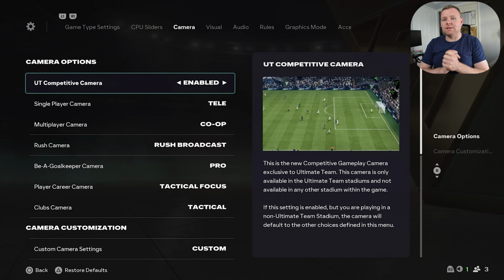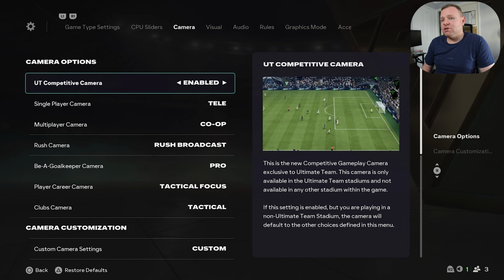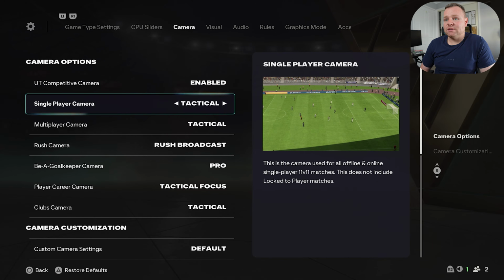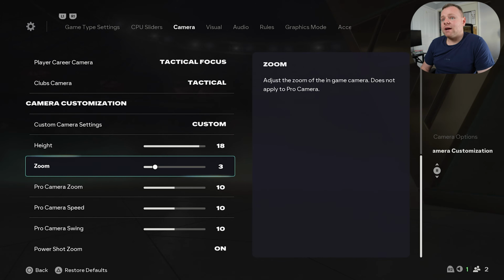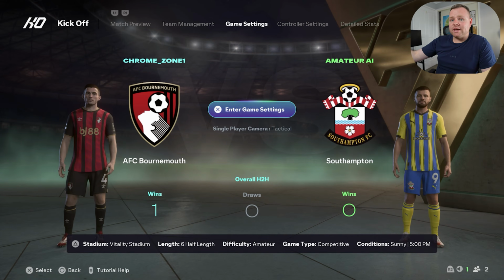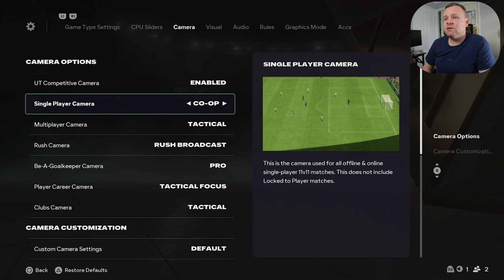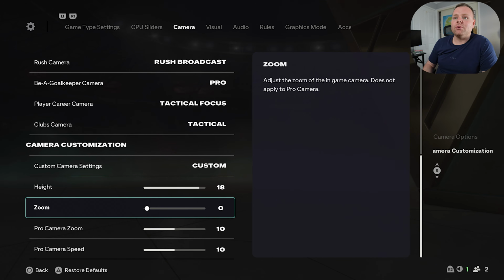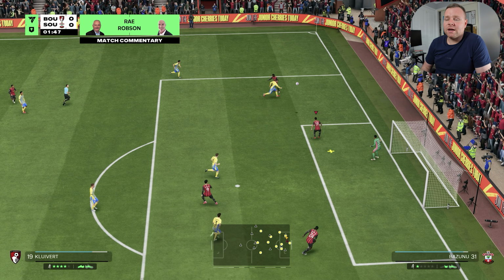How to Fix Camera Problems in EA Sports FC 26 | Tele Broadcast Too Zoomed In Fix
Many players in EA Sports FC 26 are reporting major camera issues — especially in Tele Broadcast view, where the game looks too zoomed in or cuts off parts of the pitch.

In this video, I’ll show you how to fix the camera glitch, reset your UT Comp Camera settings, and set up the best camera height and zoom for smooth gameplay.

Whether you play Ultimate Team, Career Mode, or Co-op, these settings will help you see more of the pitch, track your players better, and improve your performance on the field.

Recommended Camera Settings:

Type: Tele Broadcast

Height: 20

Zoom: 0–2

Power Zoom: Off

Dynamic View Angle: On